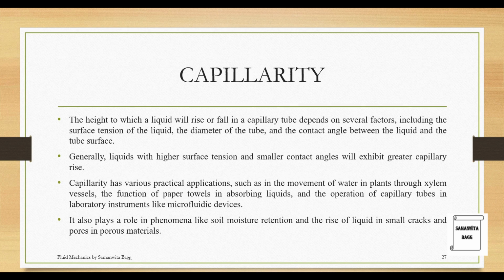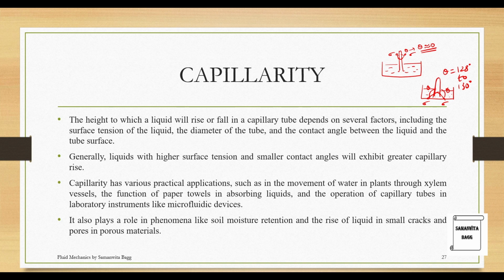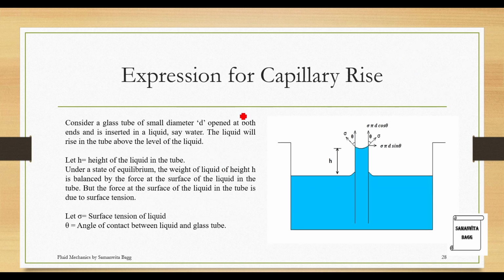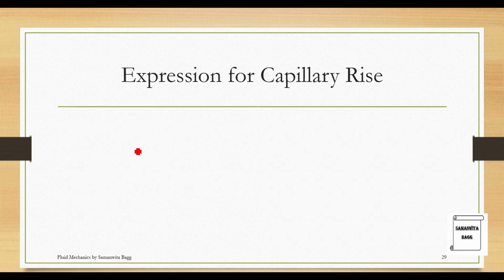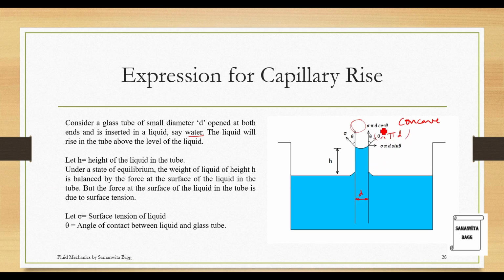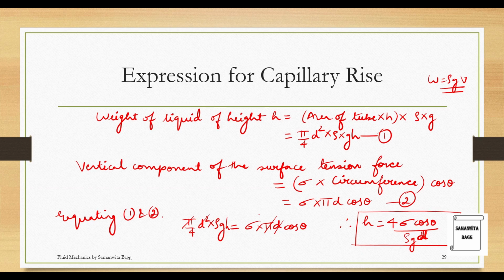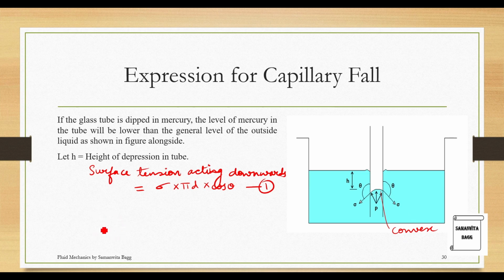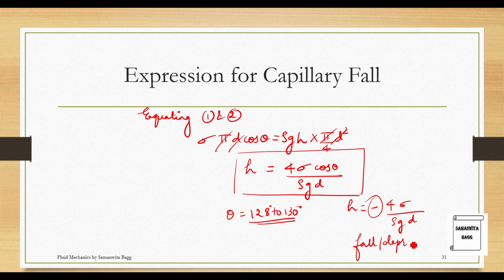Capillarity | Theory | Derivation | Properties of Fluids | Fluid Statics | L10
This video is the tenth lecture on the topic Properties of Fluids of Fluid Mechanics Course. It discusses about the concept of Capillarity & derivation of capillary rise and capillary fall.